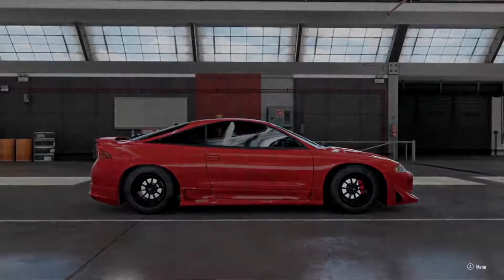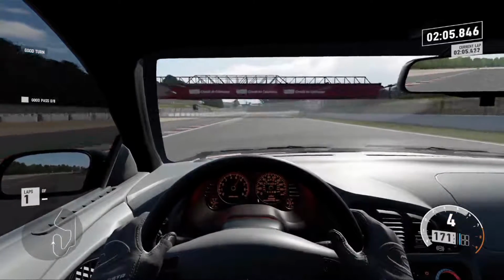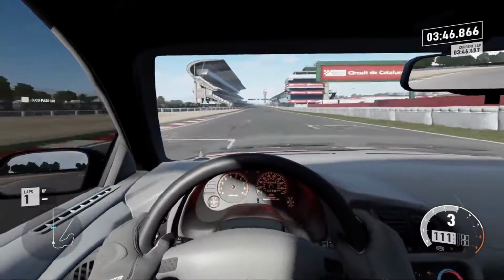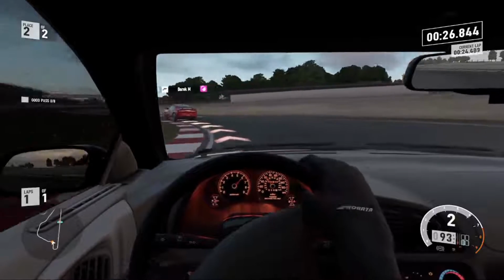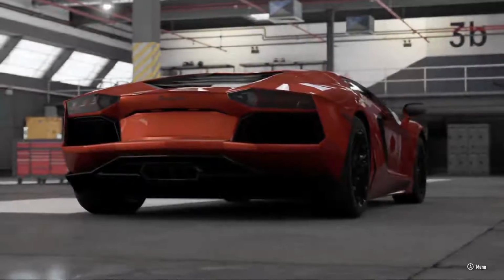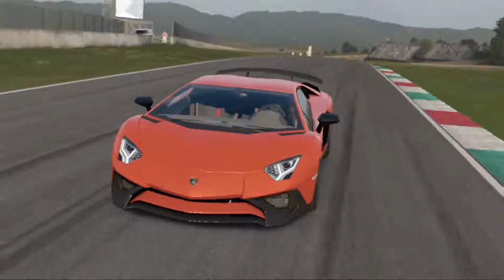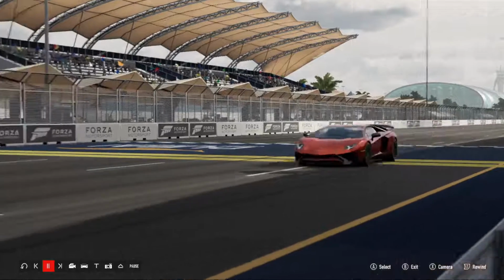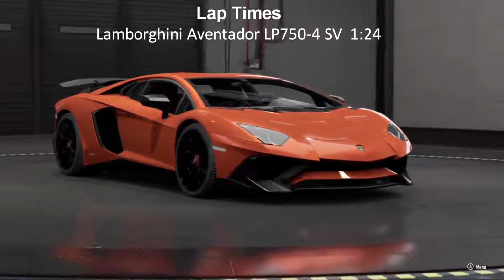Overdrive ep1 (pilot) Auction House Challenge and Lamborghini Aventador SV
Welcome to a new series on my channel that I am calling Overdrive its classic TopGear based but done in my style.
the intro will come in the Next episode.
If you have car reviews or challenges you like to see let me know